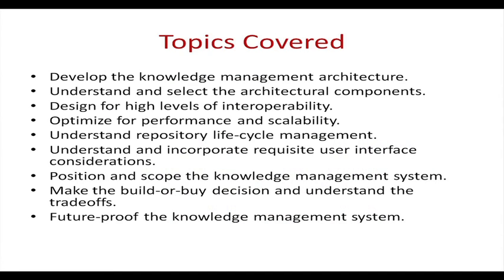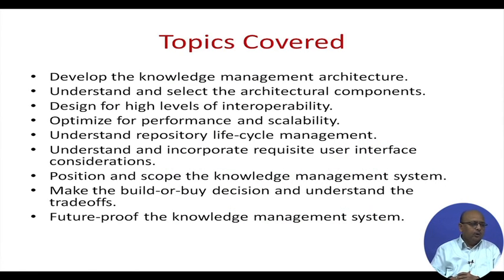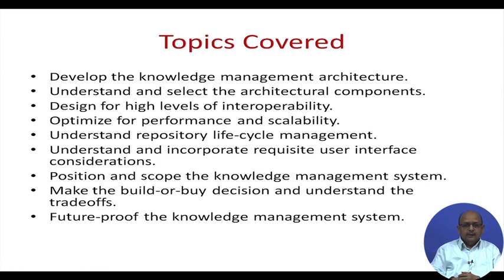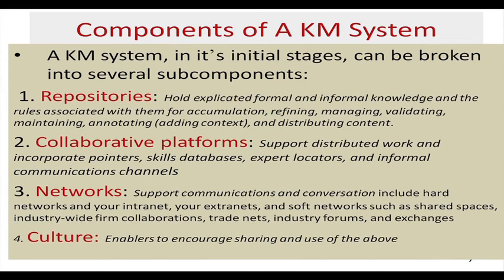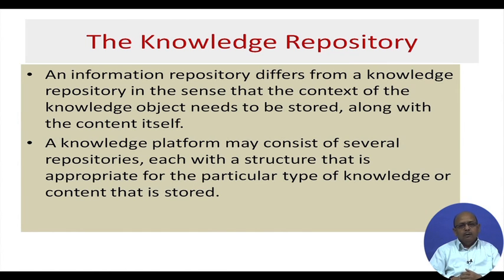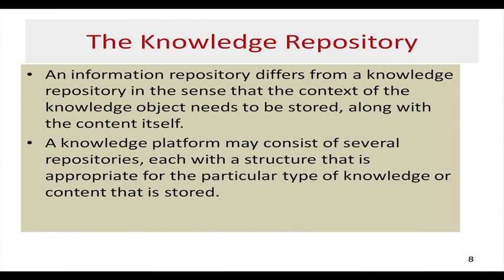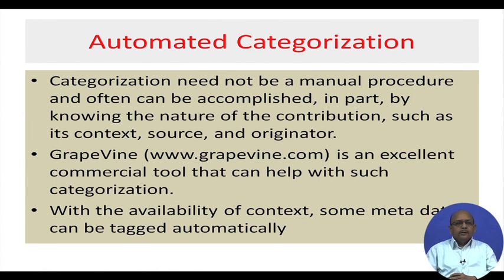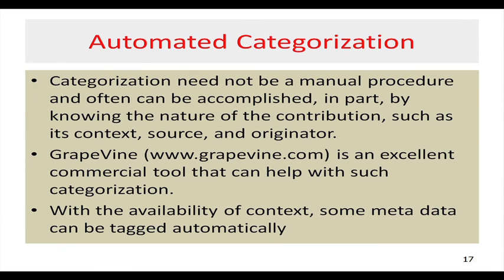Analysis, design of KM system